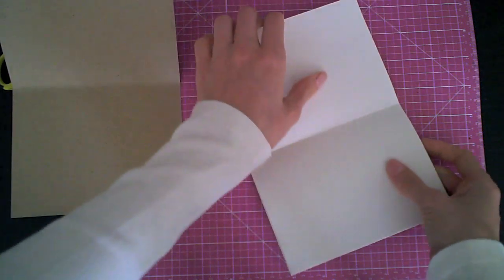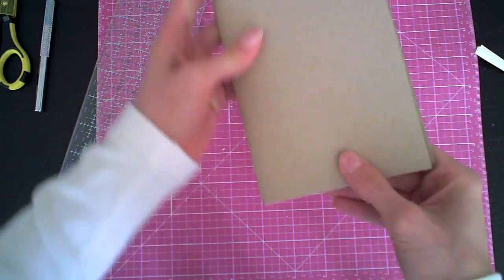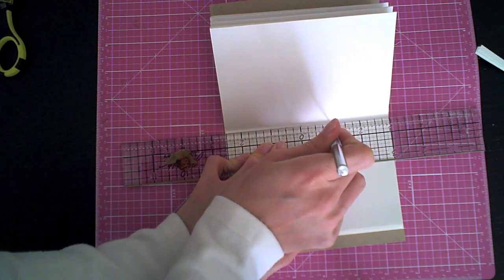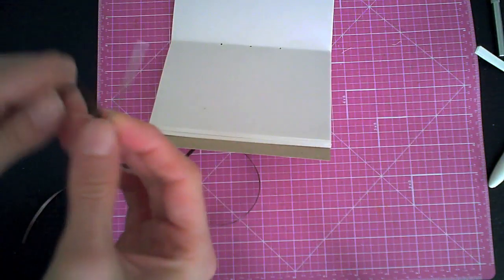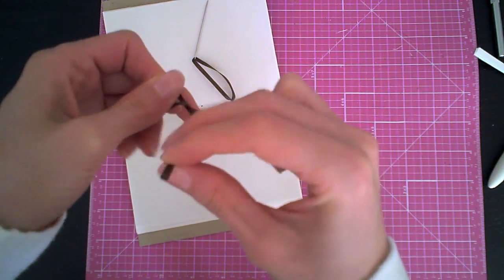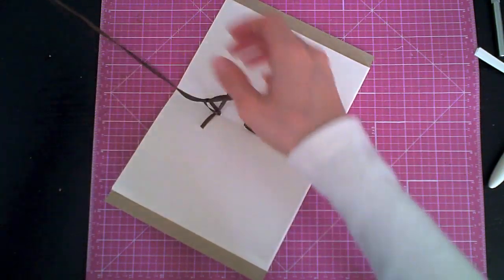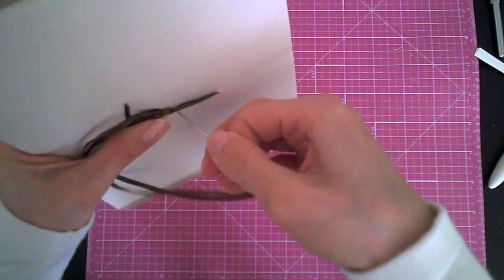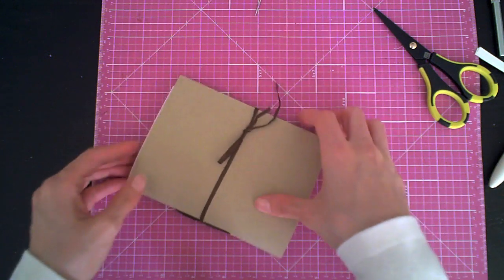Making A Notebook With Ribbon Binding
On this video I show you how I make a notebook with a ribbon binding that is also used for the notebook's closure.

For more information including the complete tools and supply list as well as step-by-step instructions go